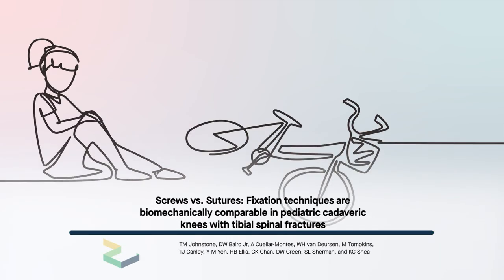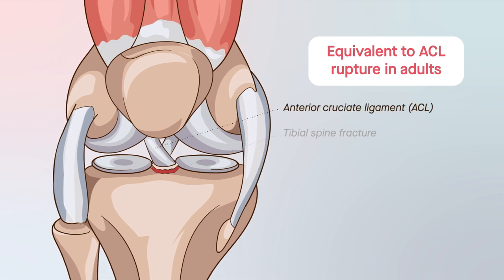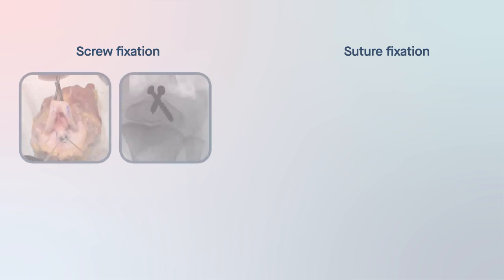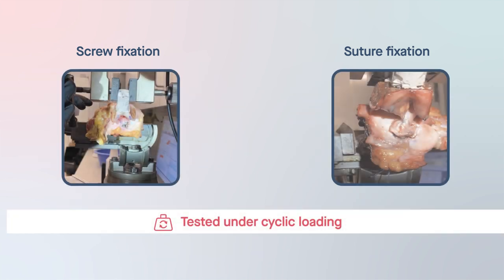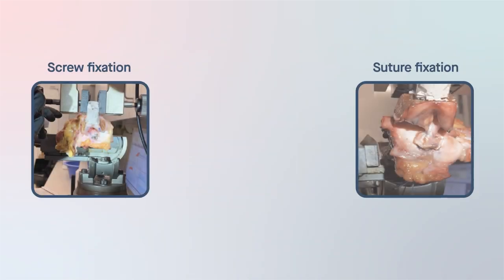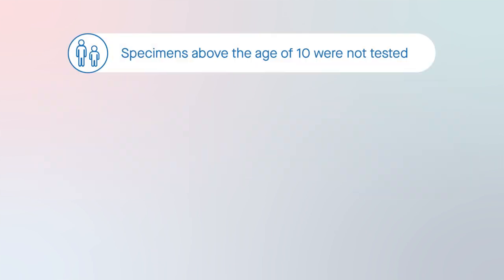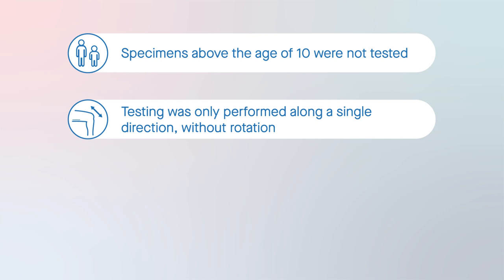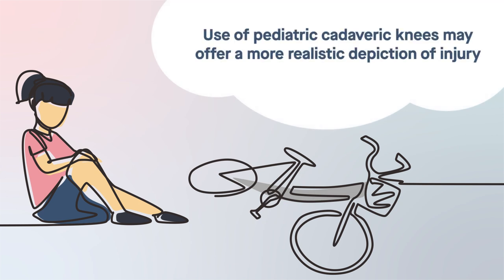Fixation techniques comparable in pediatric cadaveric knees with tibial spinal fractures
Johnstone, et al. "Screws or Sutures? A Pediatric Cadaveric Study of Tibial Spine Fracture Repair Techniques." The American Journal of Sports Medicine (2023)